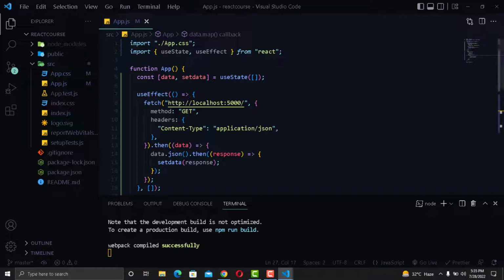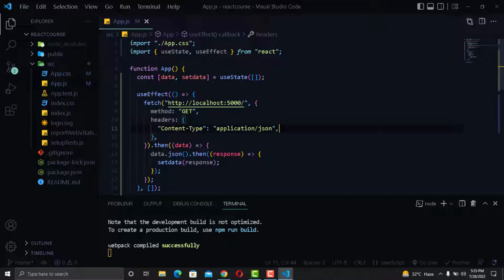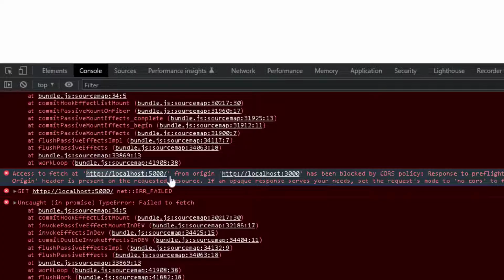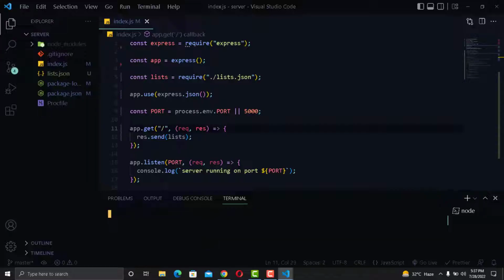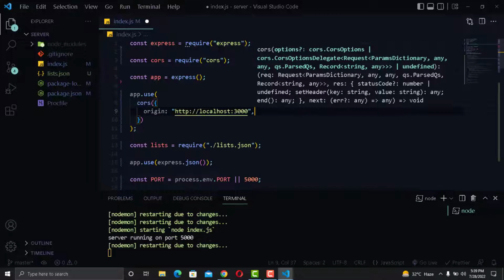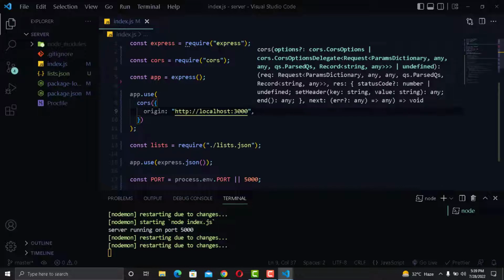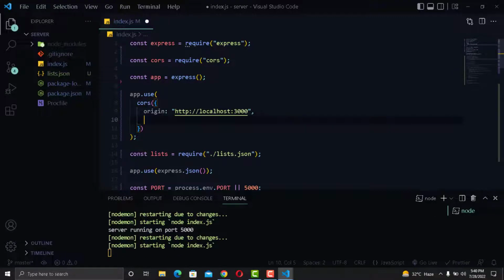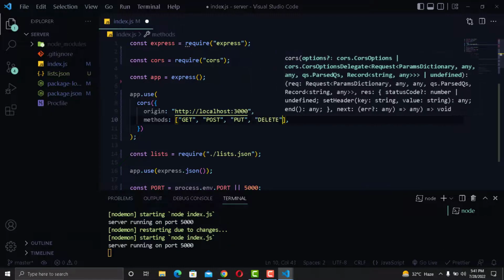How To Fix CORS Error In React Js (Solved)!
In this video, we will see how to solve CORS error in React Js. This is going to be the best solution of this problem. I hope you find this video helpful and enjoy!!

💻 TECH GADGETS & ESSENTIALS:
🖱️ Logitech MX Master 3S (Premium Wireless Mouse)
⌨️ Keychron K2: (Compact Mechanical Keyboard)
🔋 Anker PowerCore Portable Charger
🎧 Anker Soundcore Headphones
🎤 Boya BY-M1 (Budget Friendly Microphone)
🎙️ Rode SmartLav+ (Affordable & Premium Microphone)
🍎 Apple MacBook Air M1 (Preferred Choice)
💺 Ergonomic Gaming Chair (Highly Productive)